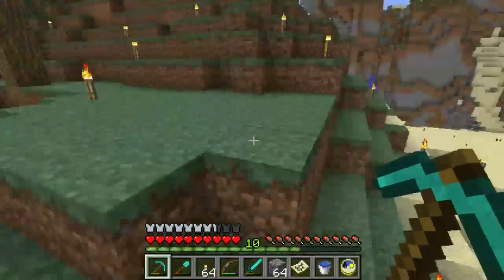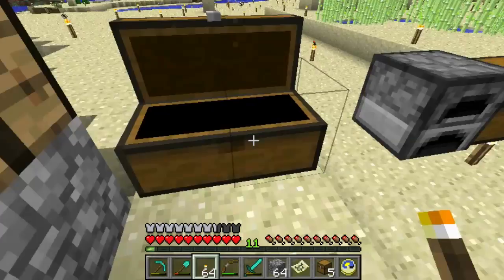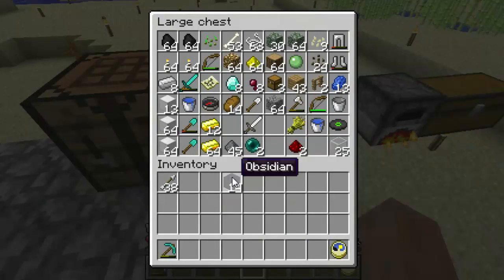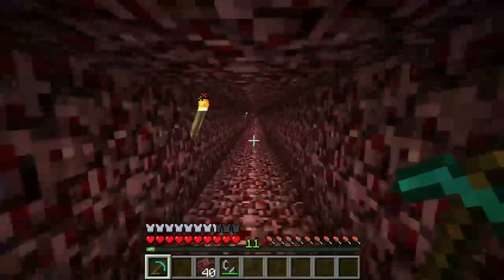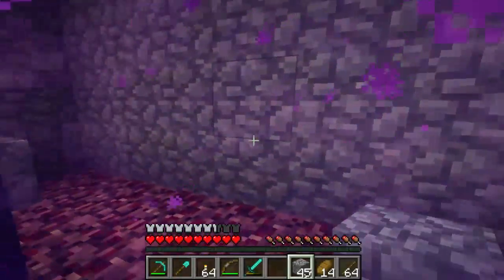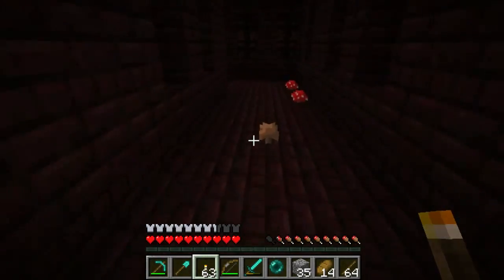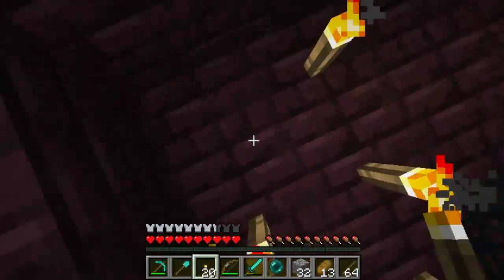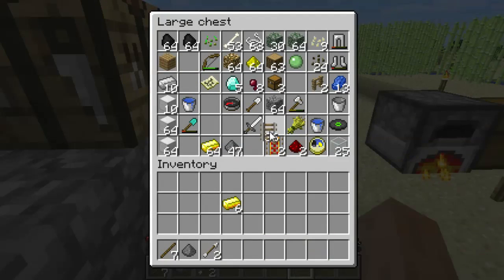E-213- Too Many Caves - TFC's Minecraft Adventure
Moving resources from the cave base and moving the portal to the surface.

There are entirely too many caves in this area!

Seriously, they're WAY overdone.  I did a couple of hours worth of caving during a live stream Sunday afternoon and after that another *four hours* of working off-camera to light up caves.  After recording this episode I did another *SIX HOURS* of cave work because I just want the job done so that I can do something in the next episode that ISN'T looking for and lighting up caves.

system specs:

CPU: AMD Phenom Quad core @ 2.6ghz
Motherboard: ASRock A780GXE/128M
GPU: Nvidea GTX 295 [480 CUDA Cores, 1.7gb onboard ram, OpenGL 2.1, Max VGA Res 2048x1536]
Ram: 6GB RAM (2x2GB and 2x1GB)
HDD: Western Digital Caviar Green 2 Terabyte
Removable media:
 1 52x RW CD-ROM
 1 DVD RW
 1 3.5inch floppy
 6 USB 2.0 Ports (w/headers on mobo for four more)
OS: dual boot: Windows 7 Professional 64bit / Kubuntu Linux 64bit